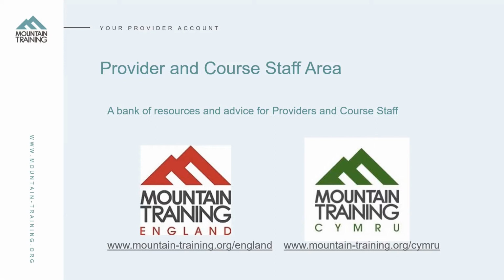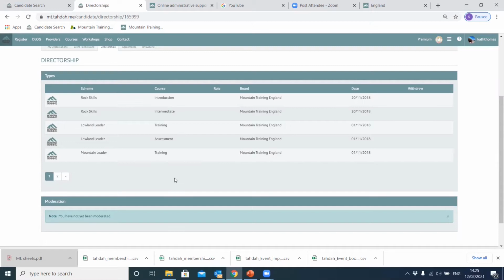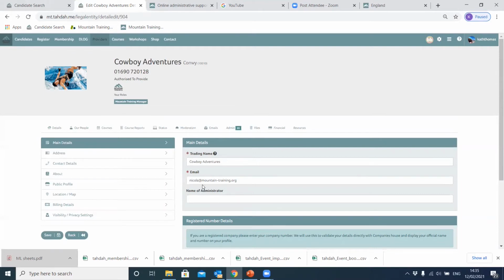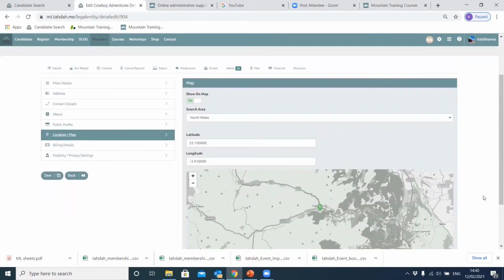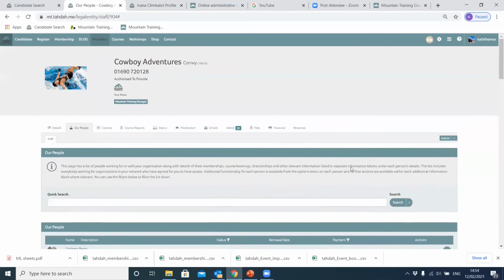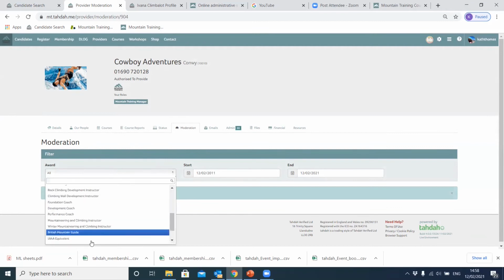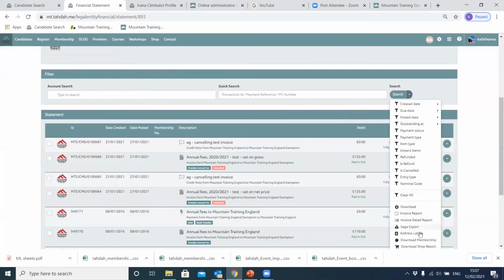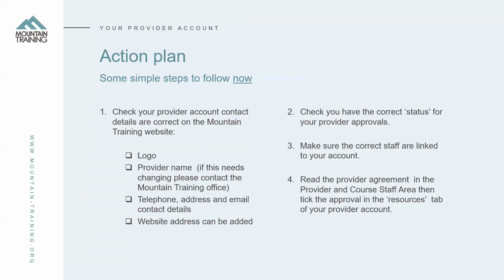Provider Support Webinar 1 - Your Provider Account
A support video for Mountain Training Providers and course staff to navigate the provider account on the CMS.